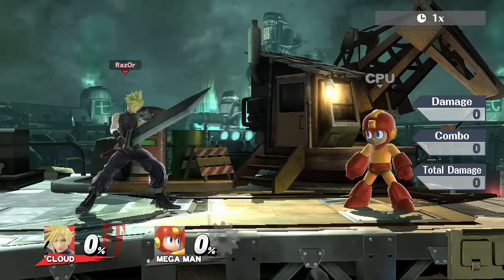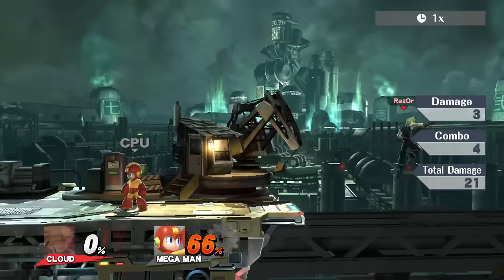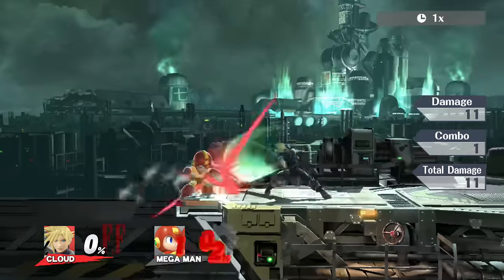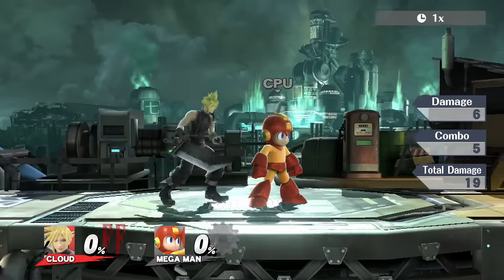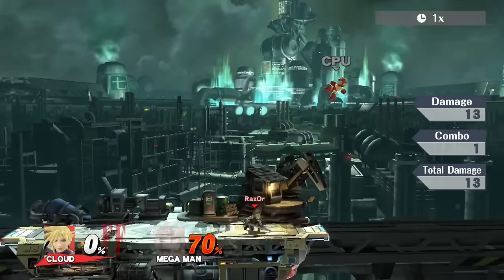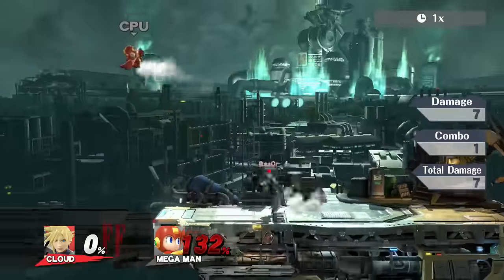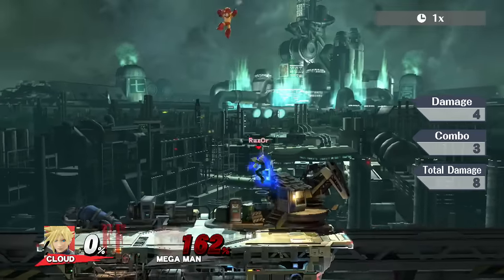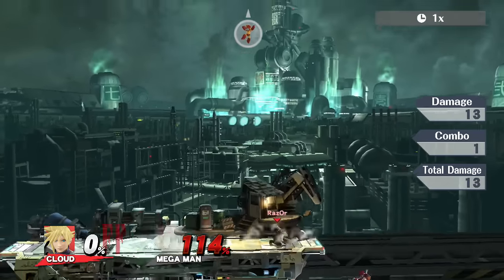Cloud Moveset Showcase and 1st Impressions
Showing off all his moves. The good and the bad.